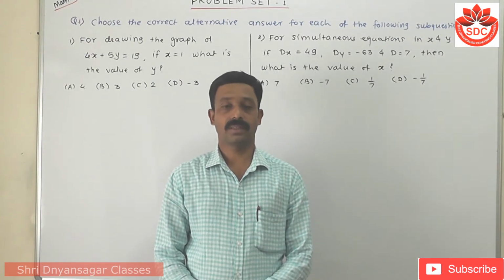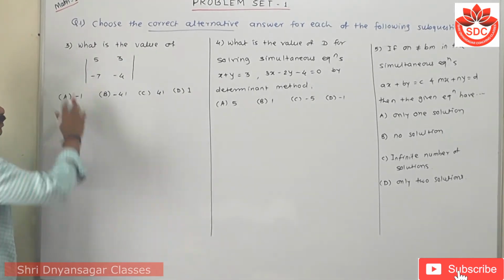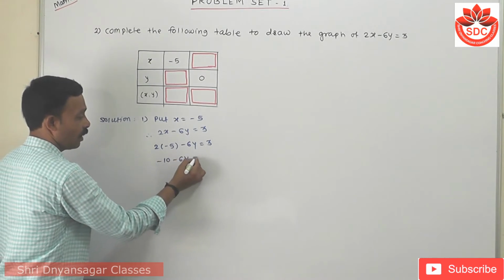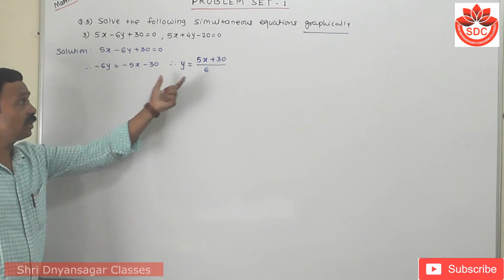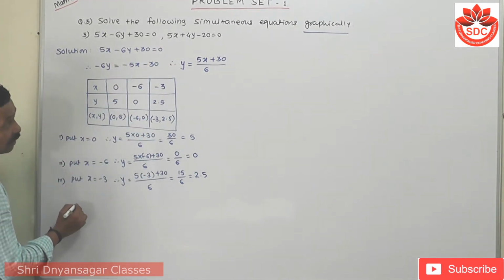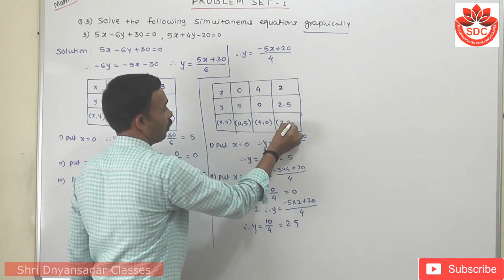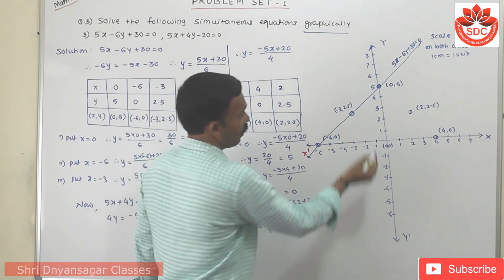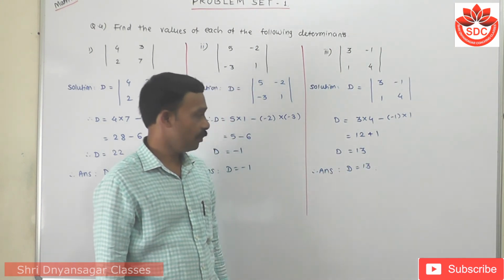1.Linear Equation in two variables,Problem set -1 Q.1 to 4, math Part 1(Std - 10th)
Hello friends,
you can learn 1. Linear Equation in two Variables, Problem set-1 Q.1 to 4, Math Part 1(Std - 10th Semi/English Medium)

1.Linear equation in two variables, Practice set -1.3 Q .1 to 3(2), Math Part 1(Std - 10th)

1.Linear equation in two variables, Practice set -1.3 Q .3(3) to 3(6), Math Part 1(Std - 10th)

1.Linear equation in two variables, Problem Set -1 Q 6(1) to 6(5), Math Part 1(Std - 10th)

1.Linear equation in two variables, Problem Set -1 Q 7(1) to 7(3), Math Part 1(Std - 10th)